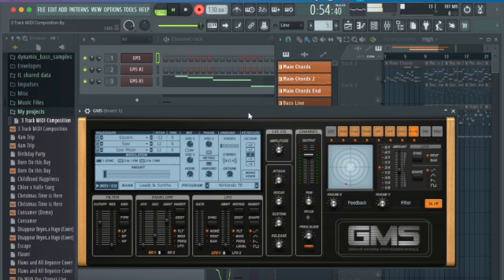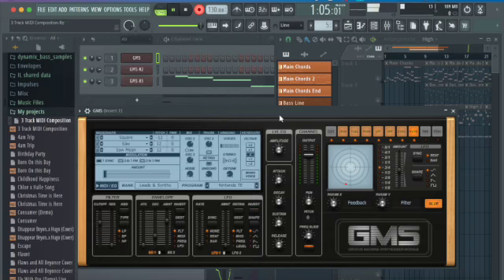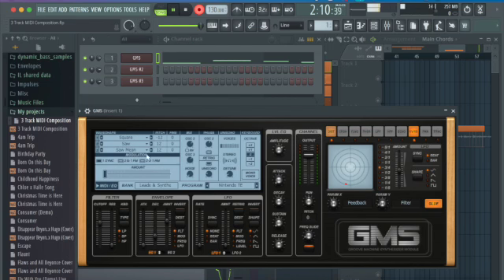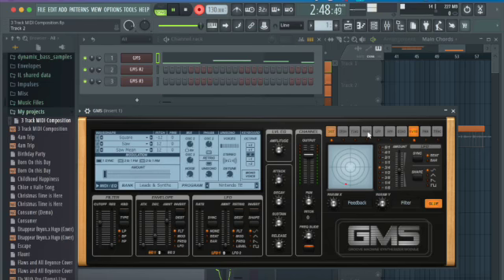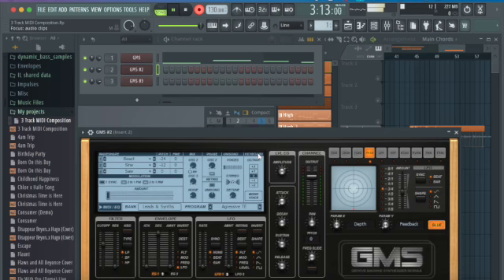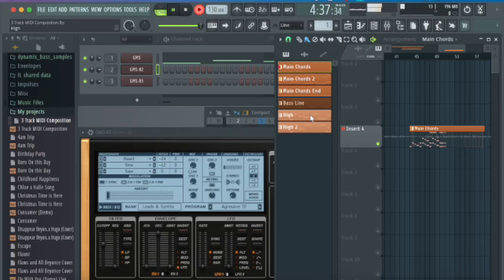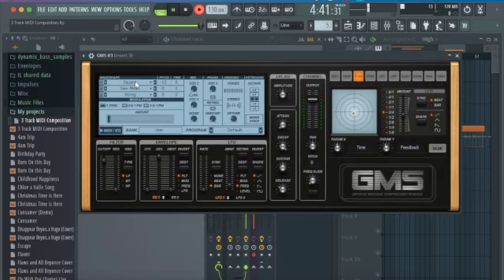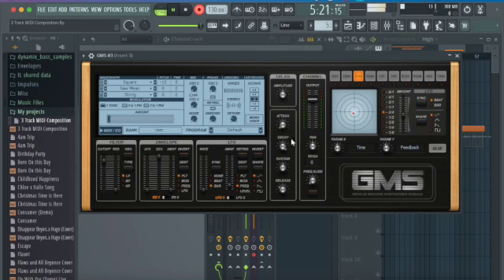3 Track MIDI Composition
For this composition learn how I used 3 synths!

Here below is the composition!